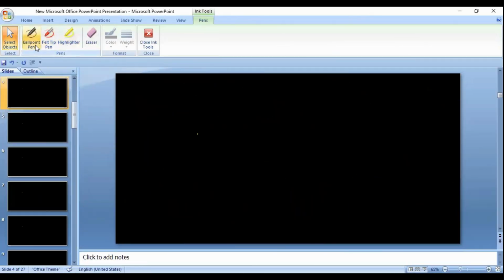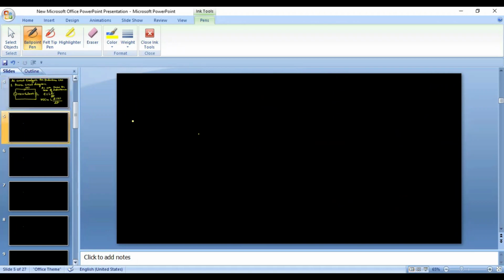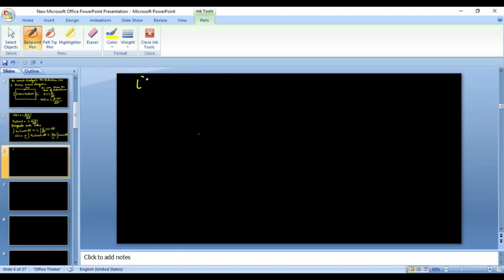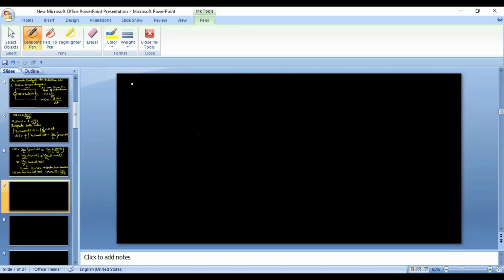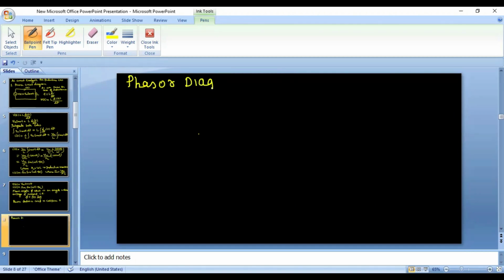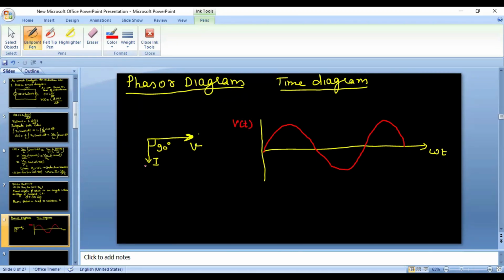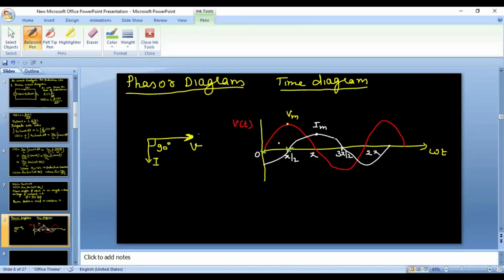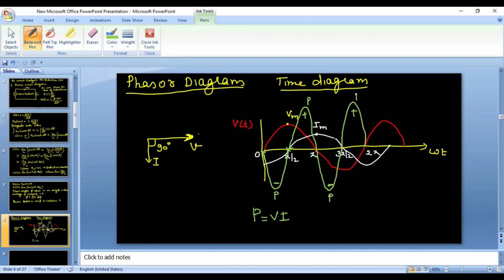AC Circuit Analysis of Pure Inductive Circuit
In this video the AC circuit analysis for the pure inductive circuit is explained